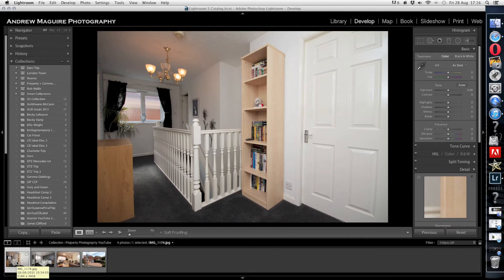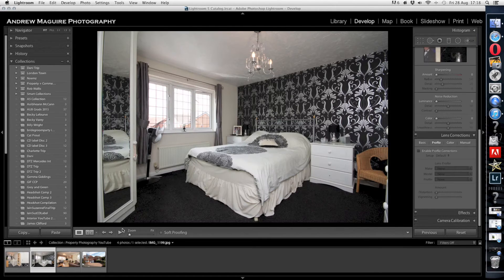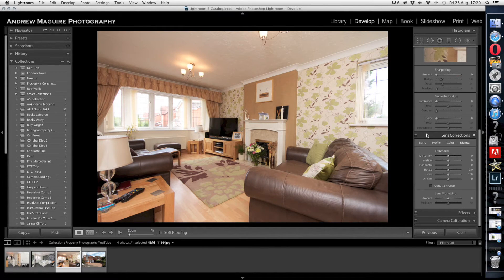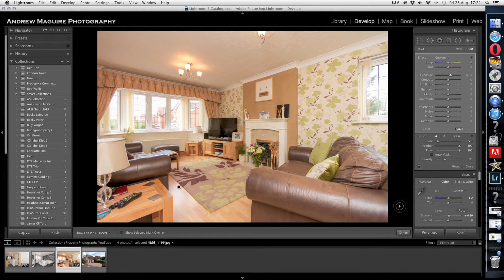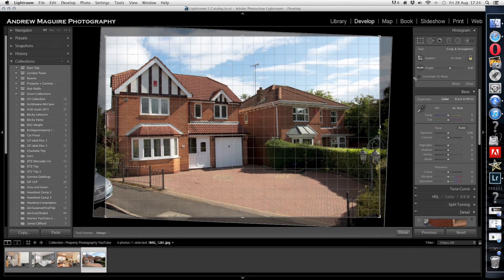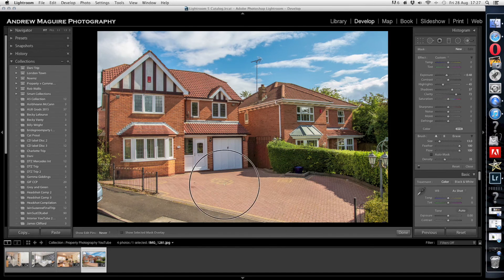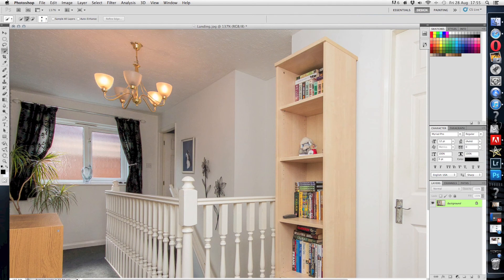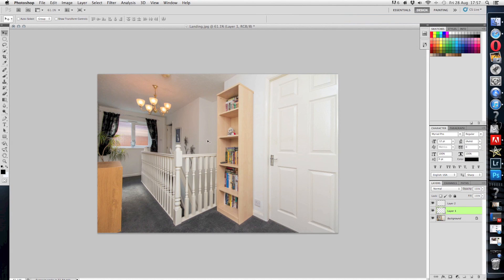Property Photography Tips. Make your shots stand out!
Using Photoshop CS 5 and Lightroom 5, see how I edit 4 images to be handed back to the client.